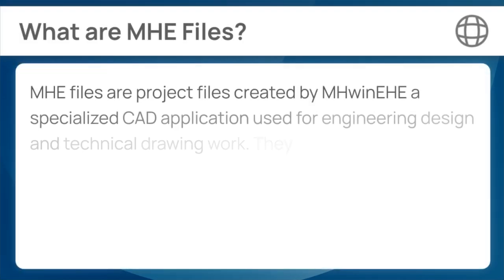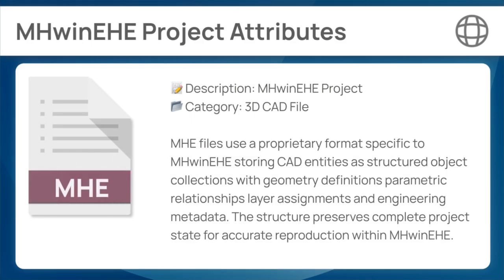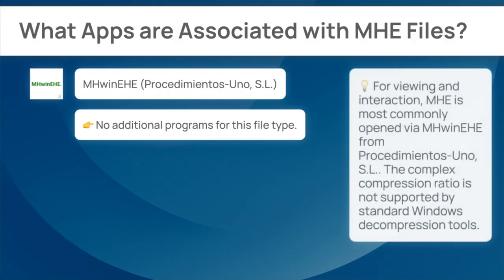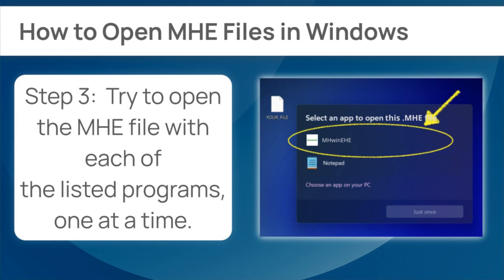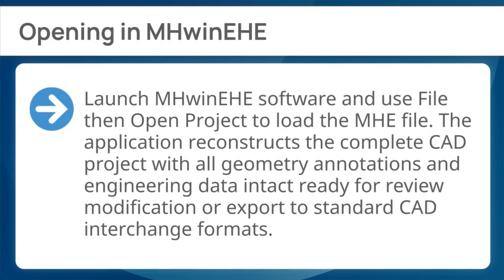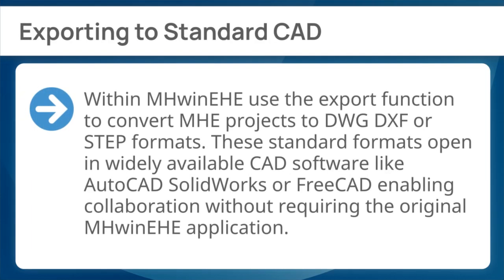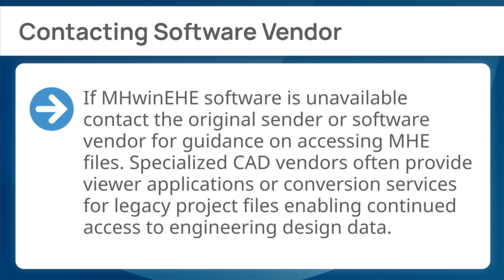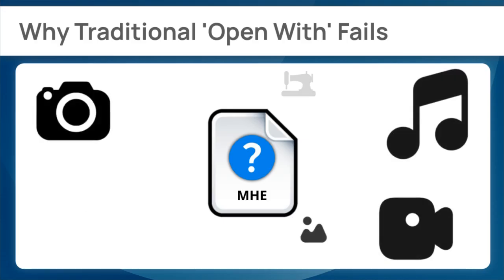How to Open MHE Files (MHwinEHE Project)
Can’t open your MHwinEHE Project in Windows? In this quick video, I’ll walk you through how to open, inspect, and fix MHE files—even when Windows can’t read them. 🪄✨ File Opener Utility (Best)

MHE files are project files created by MHwinEHE a specialized CAD application used for engineering design and technical drawing work. They contain complete project data including geometry parameters annotations and technical specifications used in mechanical and architectural engineering workflows.

MHE files use a proprietary format specific to MHwinEHE storing CAD entities as structured object collections with geometry definitions parametric relationships layer assignments and engineering metadata. The structure preserves complete project state for accurate reproduction within MHwinEHE.

▶ MHE File Essentials:

- See what the MHE file contains and how it’s commonly used
- Exporting to Standard CAD
- Choose the right software to open MHE
- Correct Windows MHE file association problems
- Explore the origins of the MHE file format
- Opening in MHwinEHE
- Fix Windows problems that keep MHE files from opening
- Contacting Software Vendor

▶ Best Software for MHE:

MHwinEHE (Procedimientos-Uno, S.L.)

🛠️ Troubleshooting Steps:

1️⃣ Opening in MHwinEHE

Launch MHwinEHE software and use File then Open Project to load the MHE file. The application reconstructs the complete CAD project with all geometry annotations and engineering data intact ready for review modification or export to standard CAD interchange formats.

2️⃣ Exporting to Standard CAD

Within MHwinEHE use the export function to convert MHE projects to DWG DXF or STEP formats. These standard formats open in widely available CAD software like AutoCAD SolidWorks or FreeCAD enabling collaboration without requiring the original MHwinEHE application.

3️⃣ Contacting Software Vendor

If MHwinEHE software is unavailable contact the original sender or software vendor for guidance on accessing MHE files. Specialized CAD vendors often provide viewer applications or conversion services for legacy project files enabling continued access to engineering design data.

Timestamps:

00:00 - MHE File Explained
00:27 - What is the MHE Format?
00:47 - MHE File Format Composition
01:07 - How Do I Open a MHE?
01:25 - How to Run MHE Files
01:53 - MHE Solutions
02:57 - Using Generic Openers